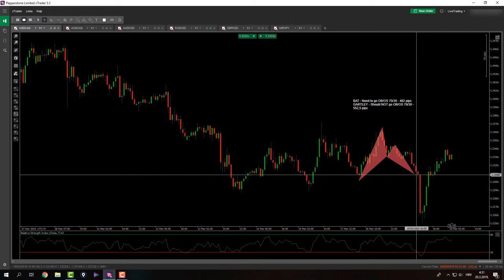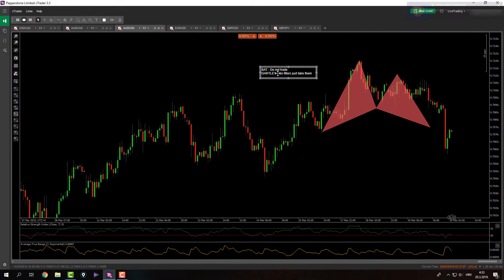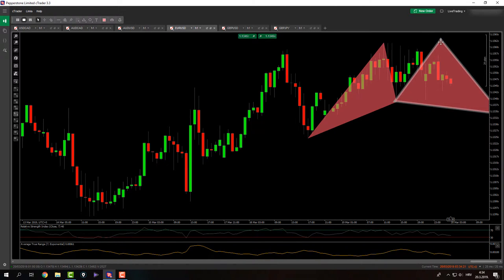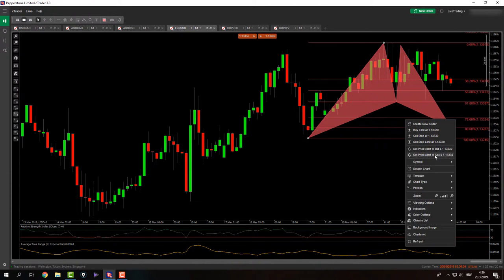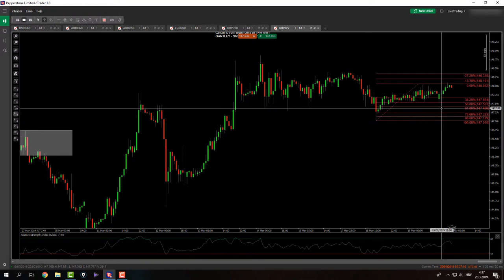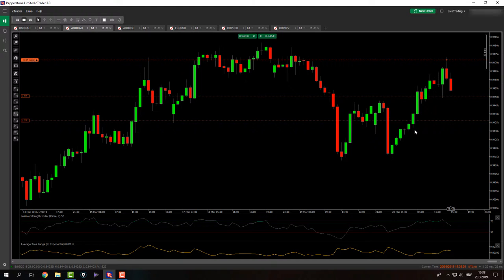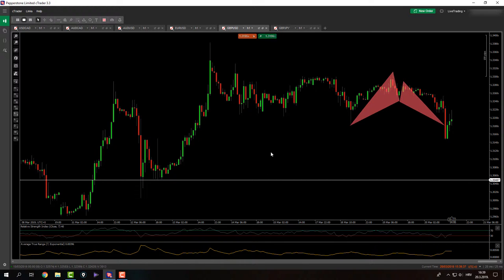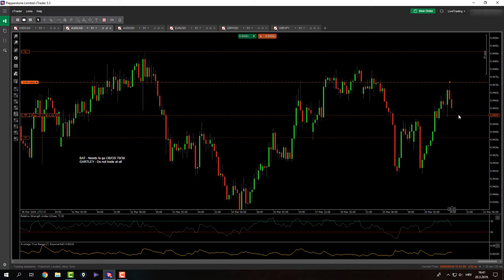The CRAZY day in the market !!! - Forex Market Analysis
I have no words for todays Forex market analysis. To be honest I did not expect much from today. However, at the time of me doing the afternoon session and wraping entire video up, market went crazy.

Luckily I was able to record it all on a video and show it to you guys. Yes sticking to my plan resulted with a 2nd target hitting my BE price point, but, at least I stuck with my trading plan which makes today a GREAT Forex trading day.